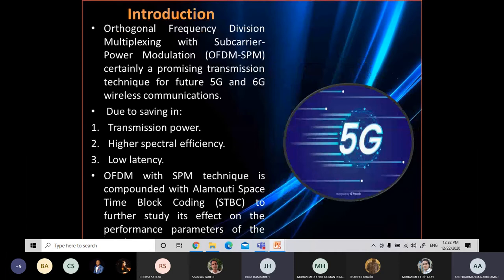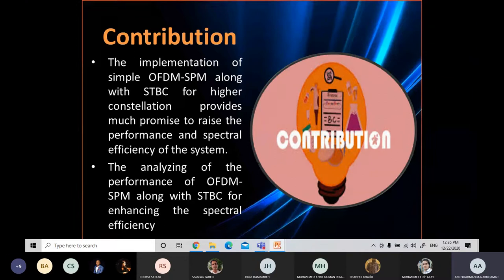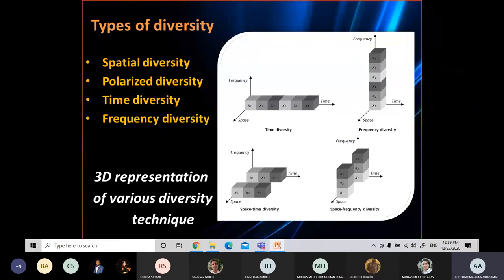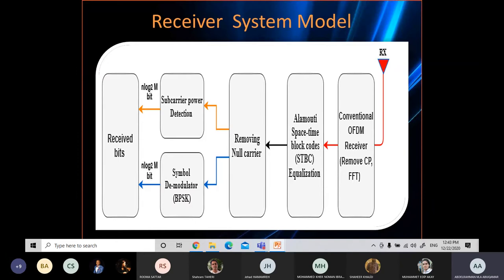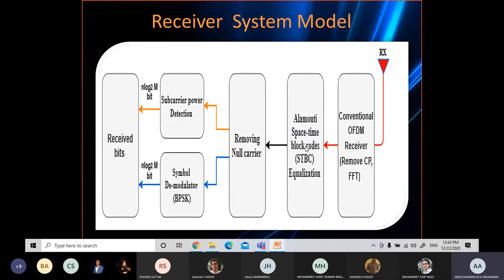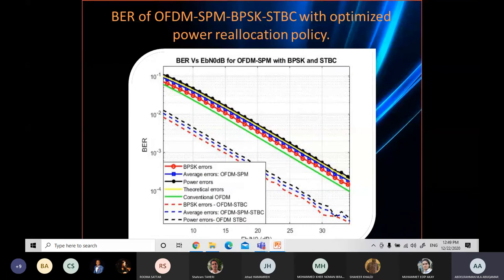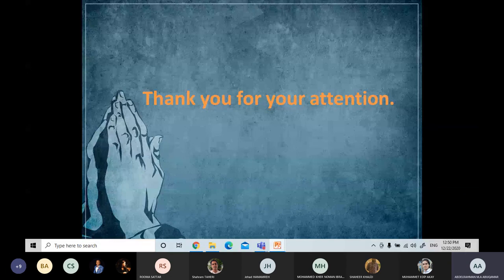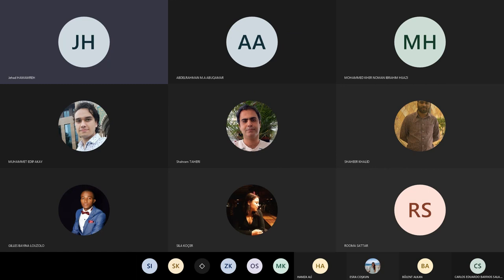part 2: OFDM with SPM and Alamouti STBC for Enhancing Spectral Efficiency and Reliability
For getting the codes used in this project, please send an email to Build your skills Orthogonal Frequency-Division Multiplexing with Subcarrier-Power Modulation (OFDMSPM) is obviously a promising transmission technique for 5G and future wireless communications (6G) due to its saving in transmission power, higher spectral efficiency and low latency with good reliability, and low complexity.

Recently, Alamouti STBC has received an awful lot of interest as a powerful transmit range scheme to provide reliable transmission with high peak data rates to increase the capacity of the wireless communication systems. However, wireless devices are range, and data rate limited. The research
community has spent a great deal of effort into finding ways to overcome these limitations. One technique is to apply multiple-input-single-output (MISO) links. The multiple antennas permit MISO systems to carry out precoding (multi-layer beamforming), diversity coding (space-time coding), and spatial multiplexing.

In this video, the OFDM-SPM technique is compounded with Alamouti space-time block coding (STBC) to further study its effect on the performance parameters of the wireless system. We analyze the two main performance metrics – bit-error-rate (BER) and throughput for the OFDM-SPM-BPSK-STBC technique so that we have a significant improvement in the BER and superior throughput.

In order to make STBC work, an equalizer was proposed for detecting the SPM power bits and it was observed that there is a considerable improvement in the BER at the multi-path Rayleigh fading channels. We take two scenarios for SPM for OFDM-SPM-BPSK-STBC transmission. The first one is the power reassignment policy (PRP) and the second one is the power-saving policy (PSP).

It was found that the sub-carrier optimized power reassignment scheme provides the best BER performance for the proposed transmission scheme while the (PSP) for SPM provided the intermediate increase in an average BER. Our results can provide the initial benchmark for the adoption and further analysis of OFDM-SPM in future communication systems. Find useful and helpful training courses in any technical domain